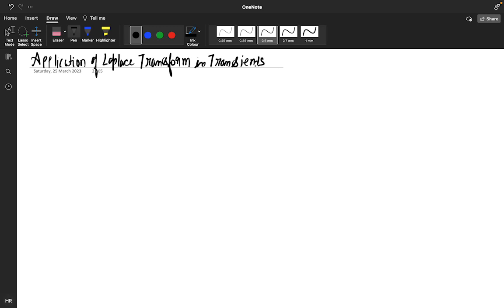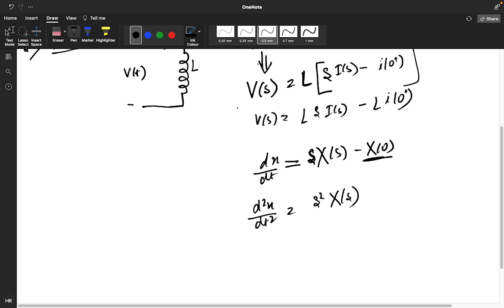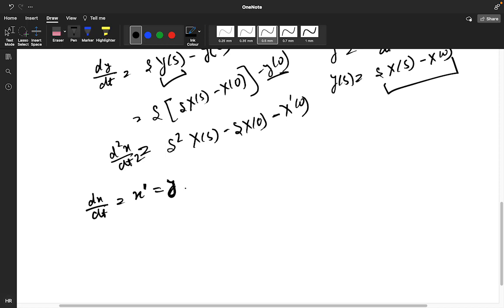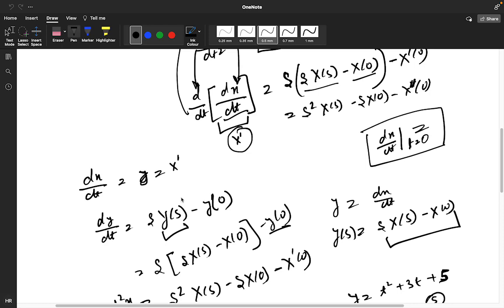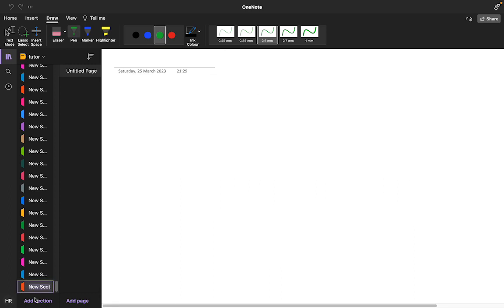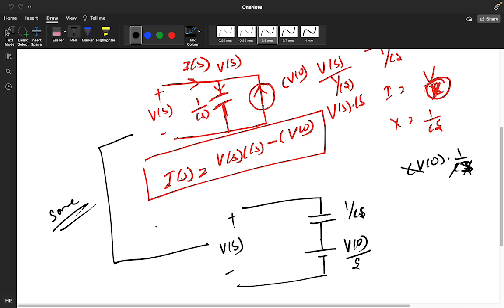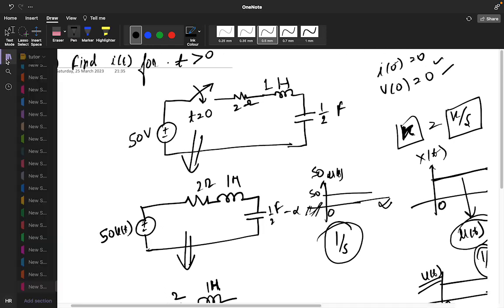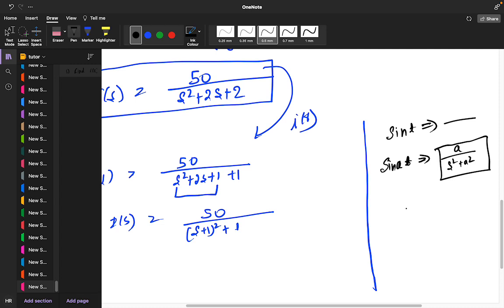Network Theory Lecture -25